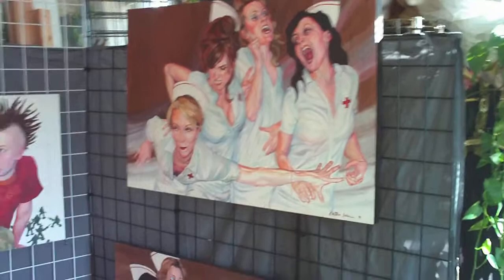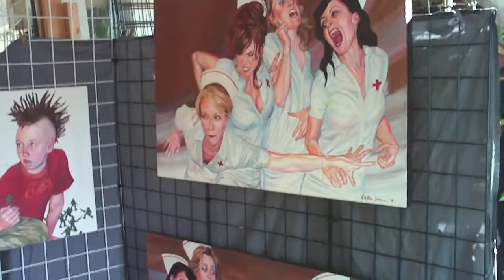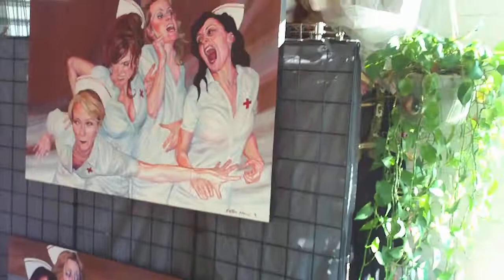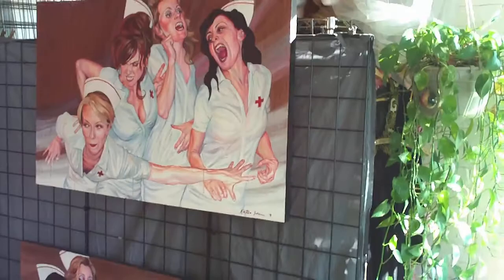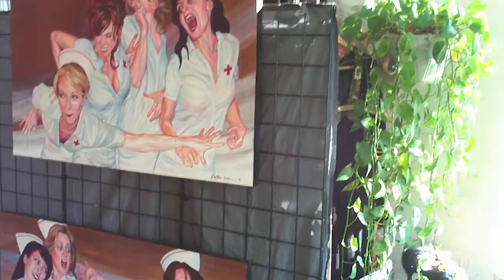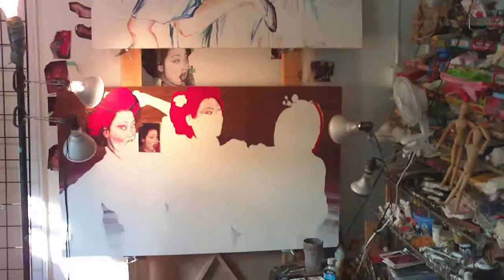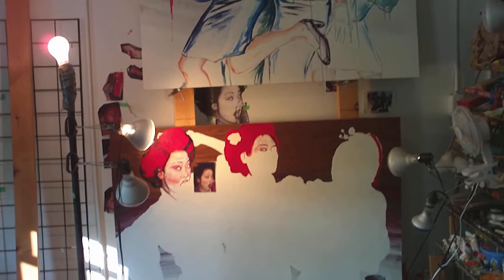Kirsten Johnson @ ArtScape open studio event